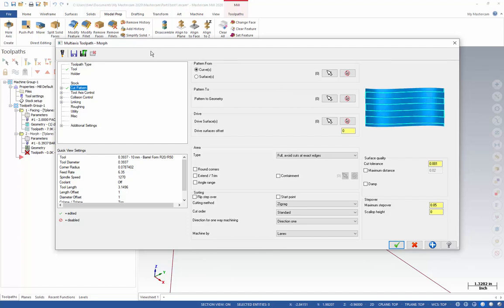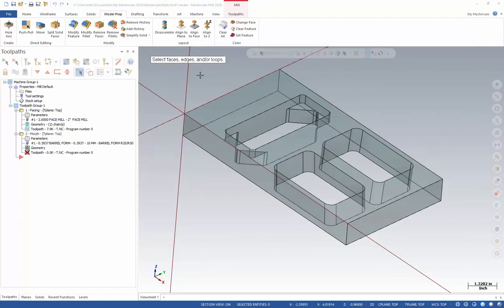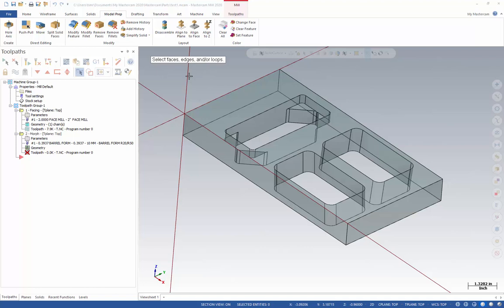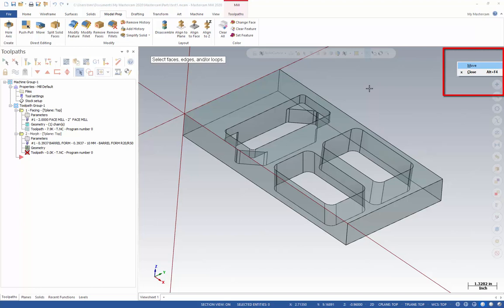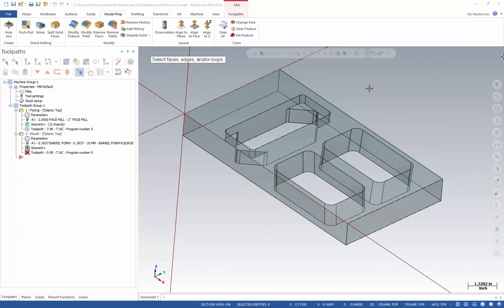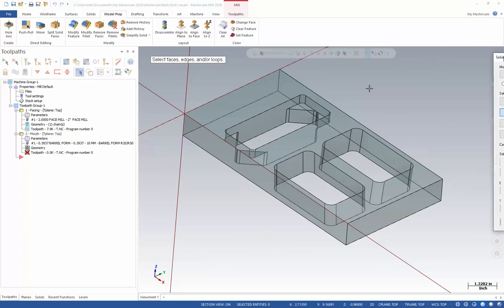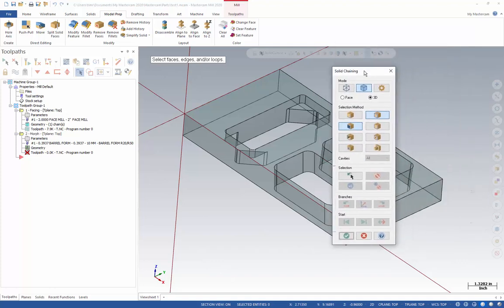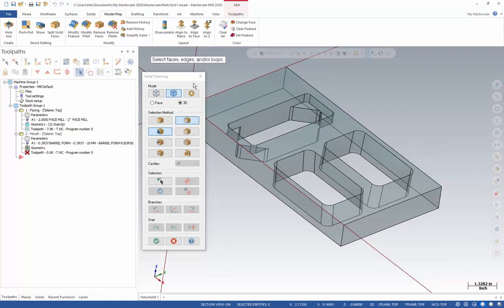Fixing Invisible Dialog Boxes | Mastercam 2020 Tech Tip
Do your dialog boxes or certain windows ever just disappear in Mastercam? Perhaps you know the chaining window should be up, but you can’t seem to find it anywhere. Try this simple keyboard shortcut to get your windows back in order when using Mastercam 2020.